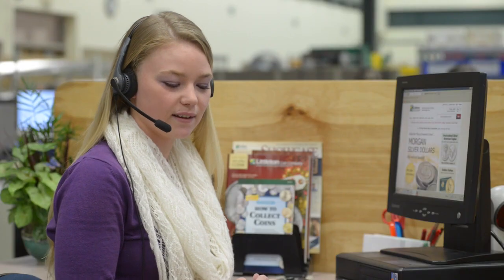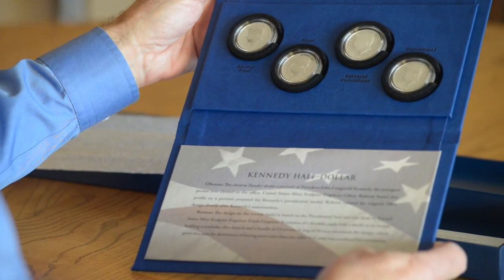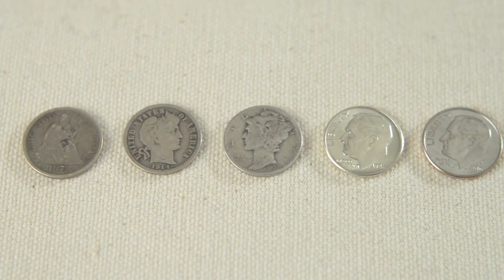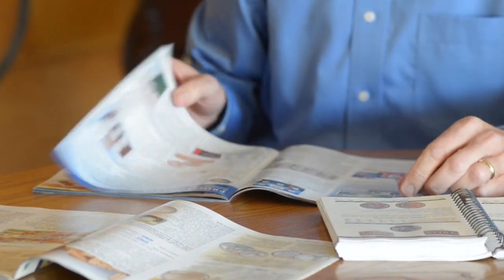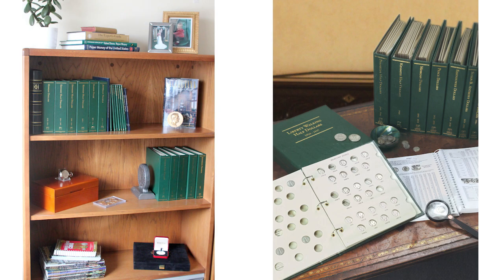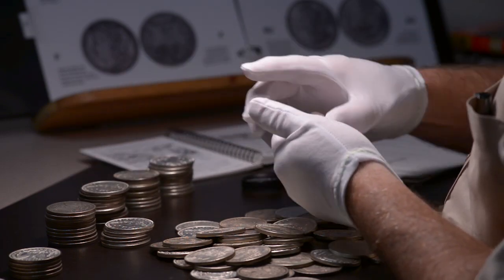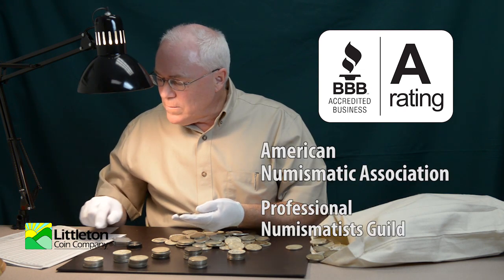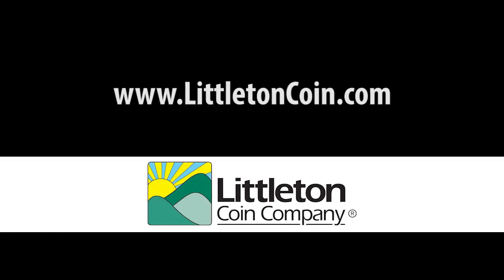How to Collect Coins video – Top 5 tips for coin collectors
Littleton Coin Company presents its top 5 coin collecting tips. Discover how to collect coins and how to build a coin collection. These 5 important coin collecting tips will help you become a better coin collector. Whether you are just getting started collecting coins or are an experienced numismatist, these 5 collecting tips will provide the coin collecting basics – a coin collecting 101: learn how to start a coin collection, how to handle and store your coins, how to select and grade coins, and where to buy coins.
• Read more about coin collecting at Littleton Coin’s blog Heads & Tails